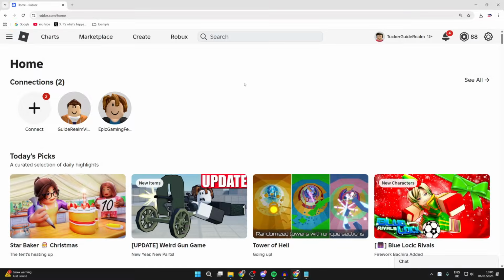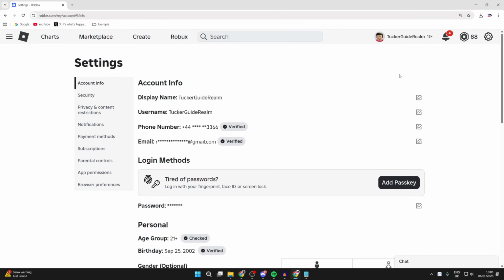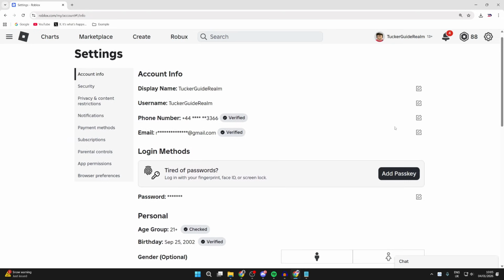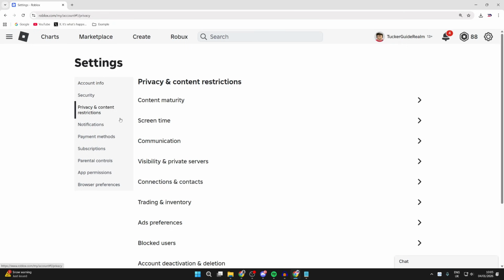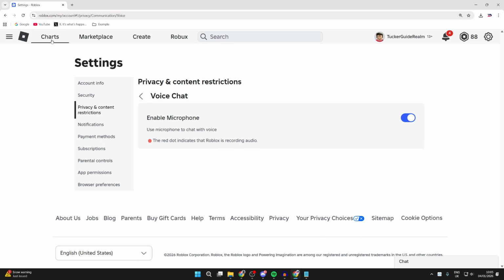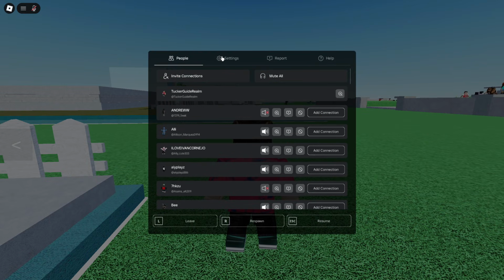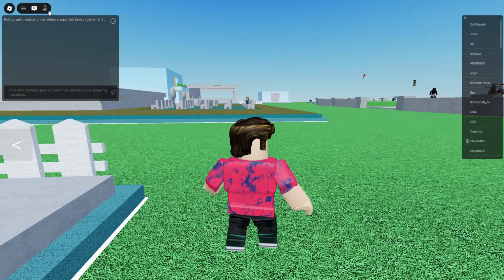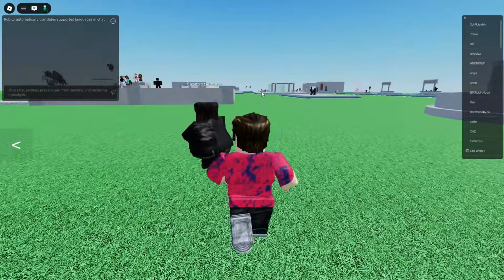How To Use Voice Chat On Roblox - Laptop & PC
Learn how to use voice chat on roblox on laptop and pc in this video.

GuideRealm